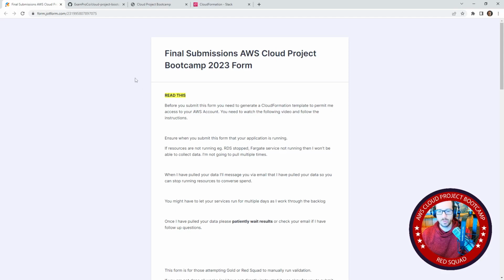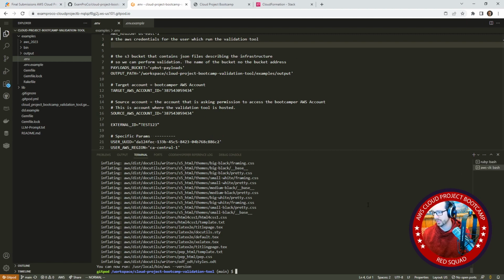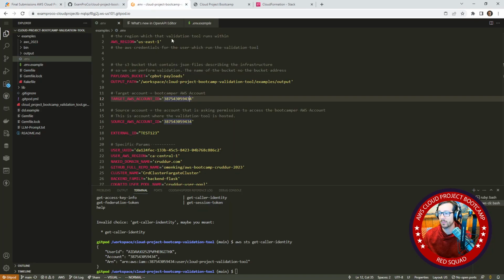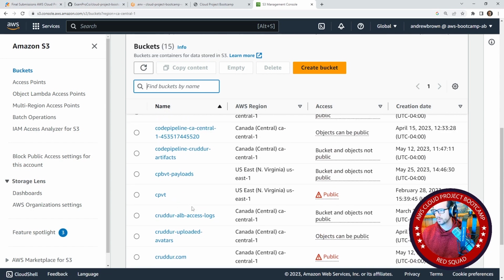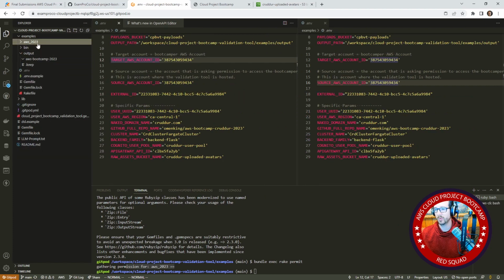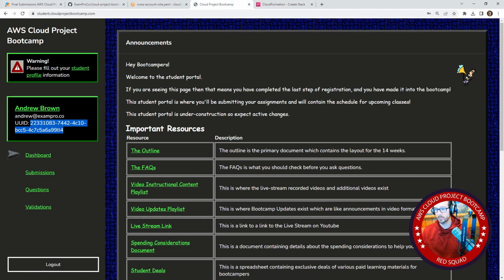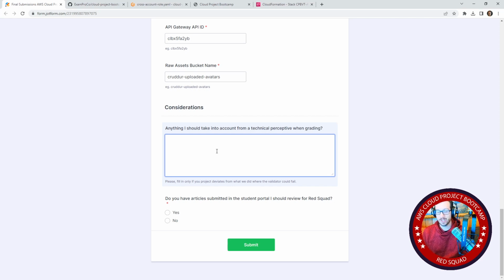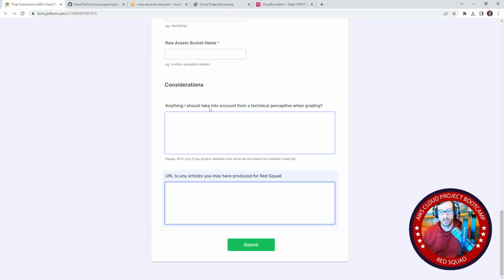Final Submissions Instructions